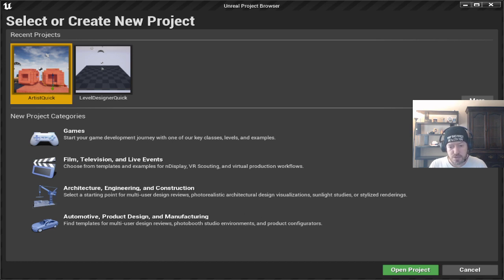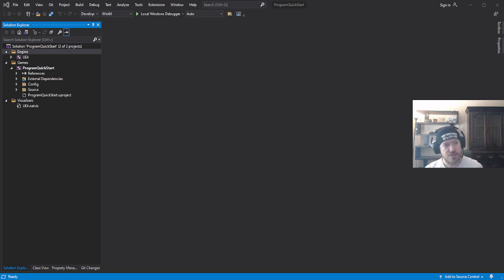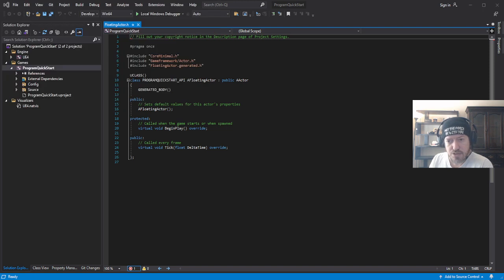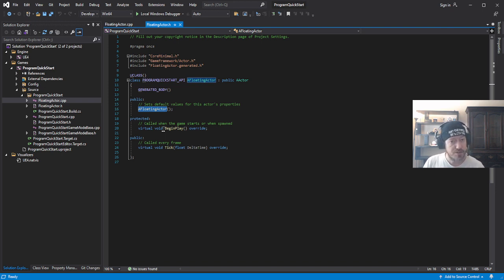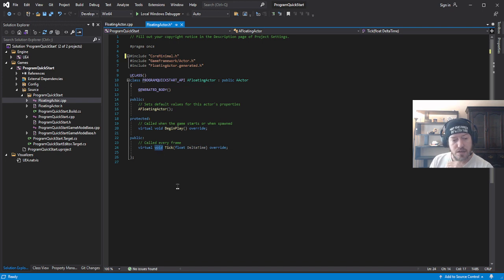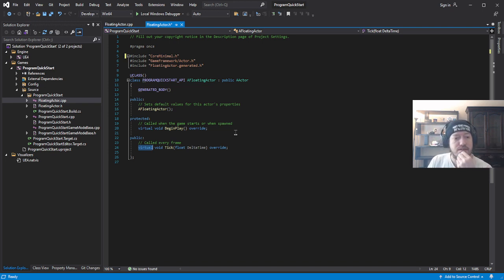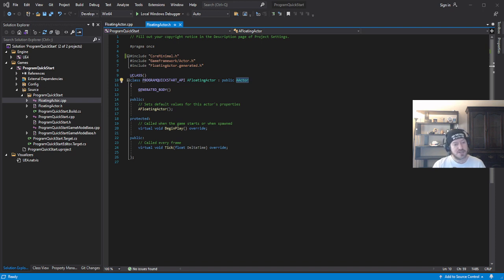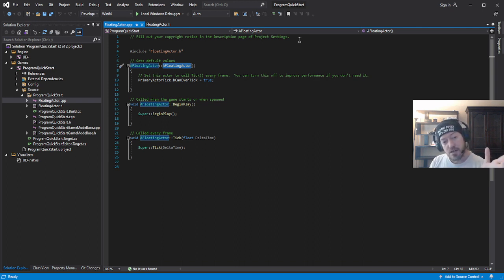Tutorial Programming Quick Start Steps 1-2 w/ @Blackheart_Games - Unreal Programming - Part 8